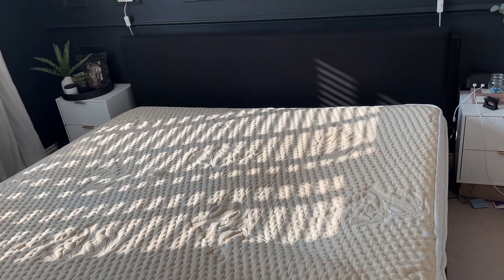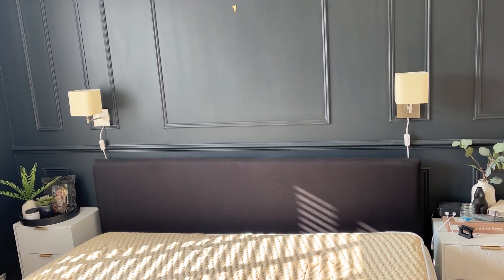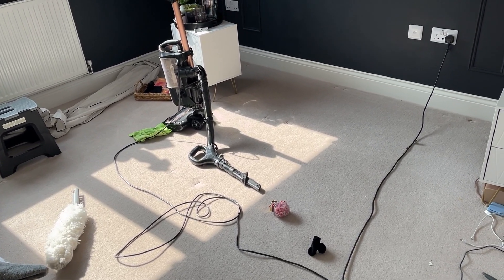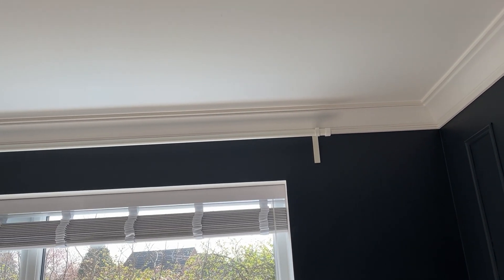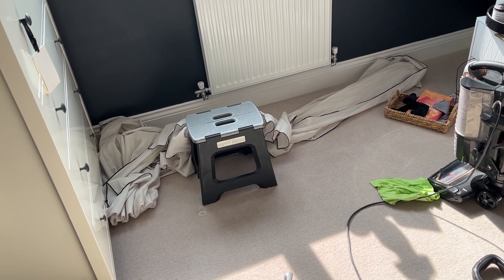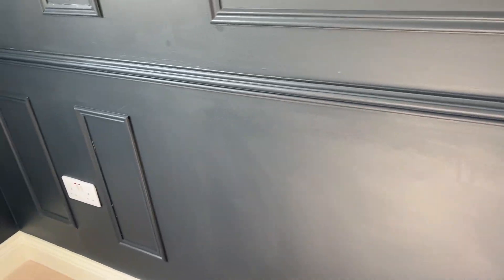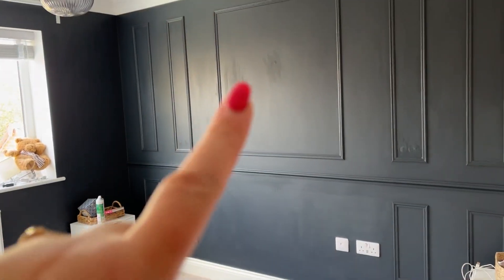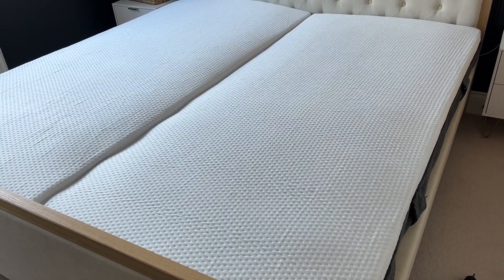Weekend Vlog- House updates- Honest chats + Sostrene Grene &. PRIMARK HAUL!